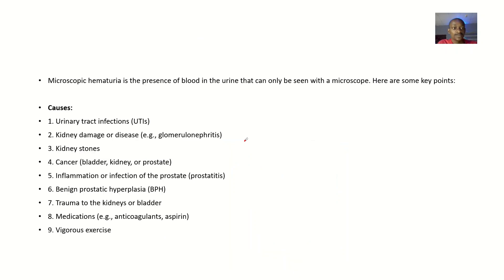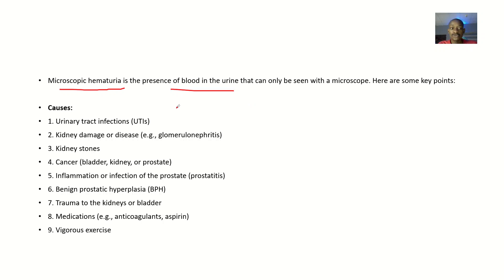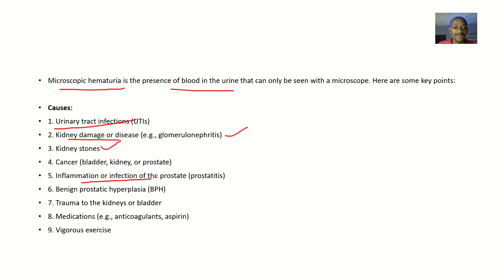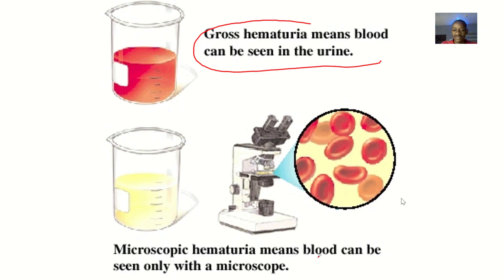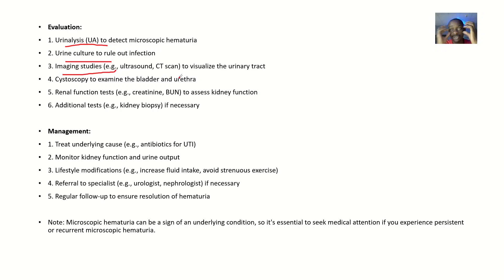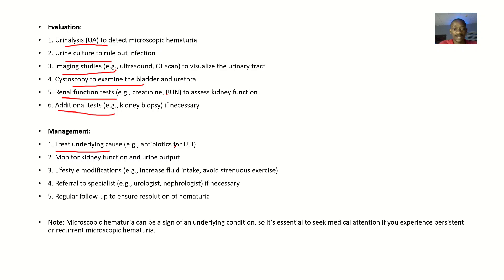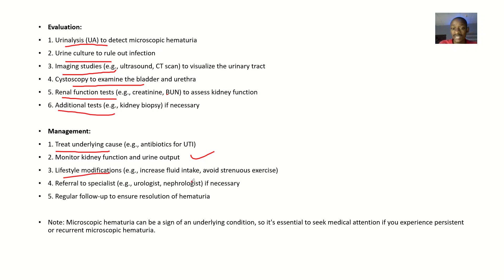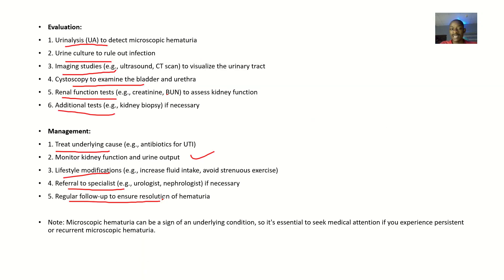Microscopic Hematuria ; Definition, Causes, Evaluation, Management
Microscopic hematuria is the presence of blood in the urine that can only be detected with a microscope. It's a common finding in many medical conditions and may not always be a cause for concern.

Causes:

1. Urinary Tract Infections (UTIs)
2. Kidney Stones or Calculi
3. Kidney Disease (e.g., Glomerulonephritis, Kidney Damage)
4. Prostate Issues (e.g., Enlarged Prostate, Prostatitis)
5. Cancer (e.g., Bladder, Kidney, Prostate)
6. Inherited Disorders (e.g., Sickle Cell Disease, Alport Syndrome)
7. Medication Side Effects (e.g., Anticoagulants, Cyclophosphamide)
8. Trauma or Injury to the Urinary Tract
9. Inflammatory Conditions (e.g., Interstitial Cystitis)

Evaluation:

1. Urinalysis and Urine Culture
2. Medical History and Physical Examination
3. Imaging Studies (e.g., Ultrasound, CT Scan, MRI)
4. Cystoscopy (visual examination of the bladder)
5. Biopsy (if necessary)

Management:

1. Monitor and follow-up with repeat urinalysis
2. Treat underlying conditions (e.g., UTIs, kidney stones)
3. Medications (e.g., antibiotics, pain management)
4. Lifestyle Changes (e.g., diet, fluid management)
5. Referral to specialist (e.g., nephrologist, urologist) if necessary

If you're diagnosed with microscopic hematuria, your healthcare provider will determine the best course of action based on your individual situation.